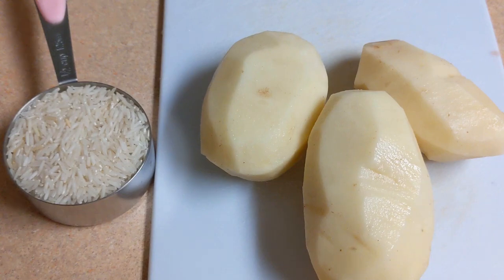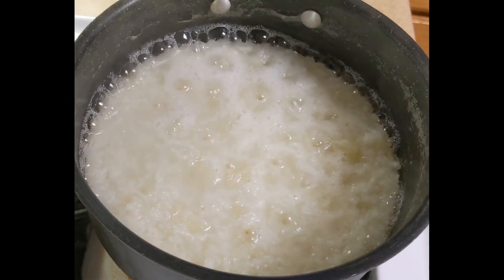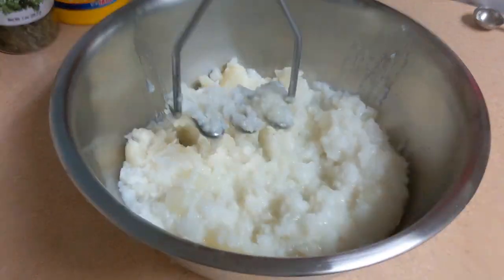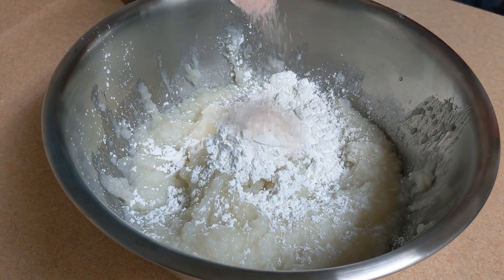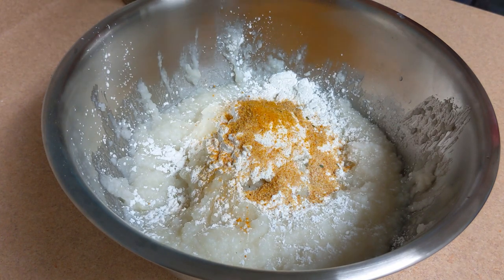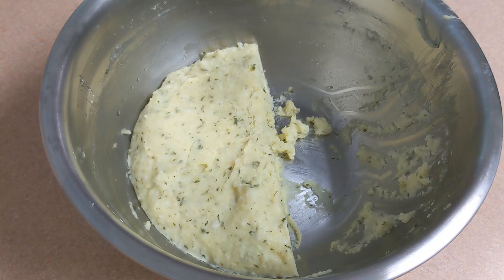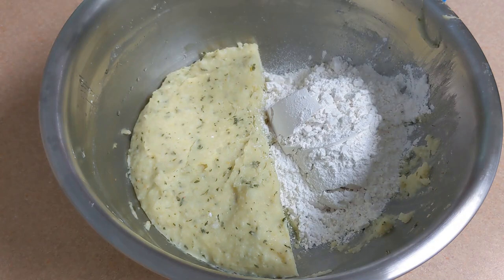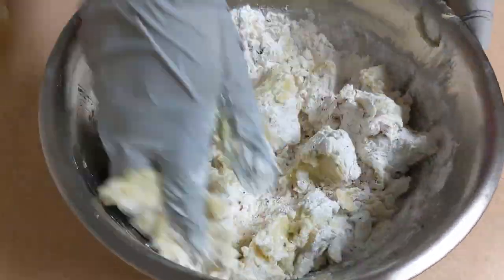ድንች + እሩዝ + የዳቦ ዱቄት = ጮርናቄ /Ethiopian food - Chornake(Pasti) /EthioTastyFood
ለጮርናቄው
፟* እሩዝ
* ድንች
* የዳቦ ዱቄት
* ጨው
* የነጭ ሽንኩርት ዱቄት
* ደረቁ ፐርስሊ
* ቅመሞቹን በመረጣቹት መጣቀም ትችላላቹ
* ለመጥበሻ ዘይት

Welcome to EthioTastyFood

EthioTastyFood channel where you can find different types of Ethiopian food and recipes.  This channel contains step by step Video guide on how to make delicious Ethiopian dishes, all kinds of eaters can enjoy.
EthioTastyFood